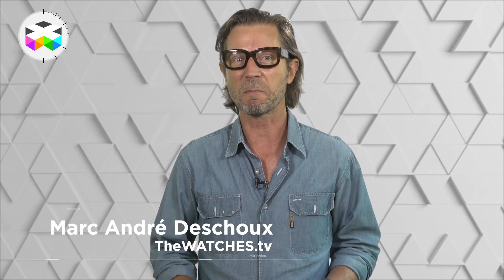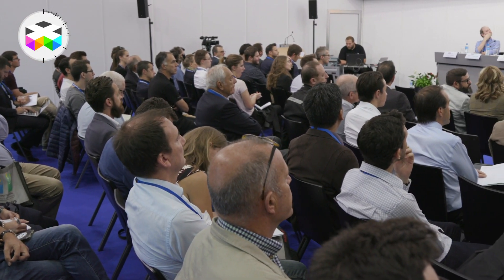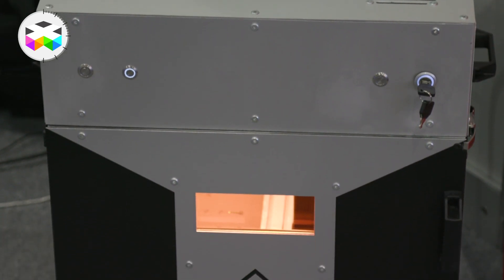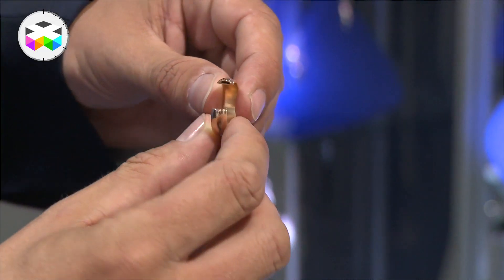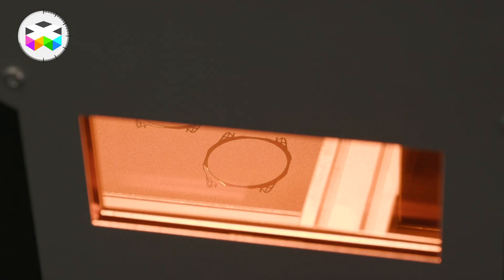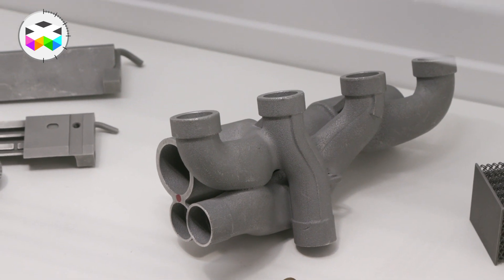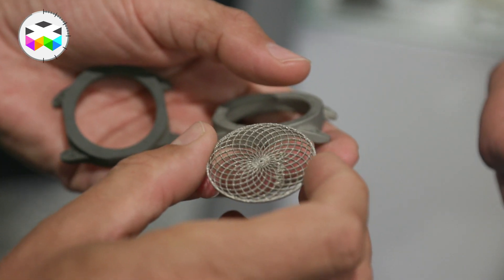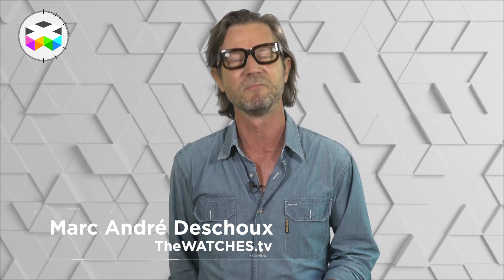Additive Manufacturing or 3D Printing coming to Watchmaking?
Will we ever be able to print out a watch by ourselves? Sounds appealing, but the technology is not totally there yet despite some serious recent developments.

During the last EPHJ show we attended a conference that focused on what is called additive manufacturing and met with some very serious experts on the matter. So yes, the technology has made some important developments over the last few years, but it will only be with materials and especially finer powders that we will see 3D printing coming a possible reality in watchmaking.

This will enable to "manufacture" smaller parts required in watch movements, but the overall quality of these parts when it comes to finishing remains an issue not compatible with high-end watchmaking.

Probably the most interesting aspect of these technologies is the total reshuffle of the manufacturing process, from design to actually making these components, since it requires a holistic approach and you have to think at the entire picture compared to a more divided process as we know it today.

For prototyping purposes, 3D printing is already used, but time will tell us if these new technologies will make their way in watchmaking with totally new materials used.